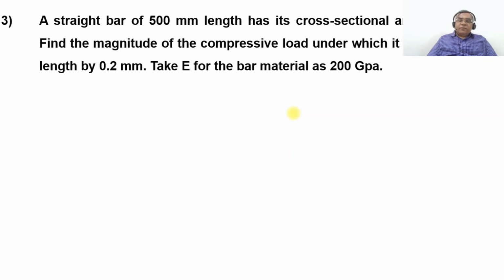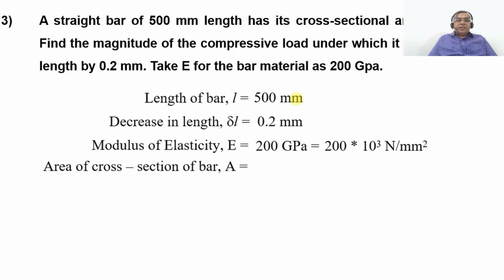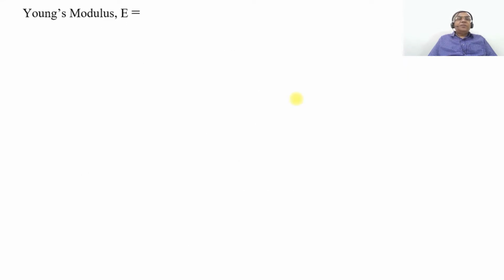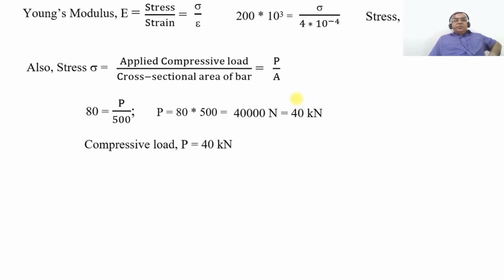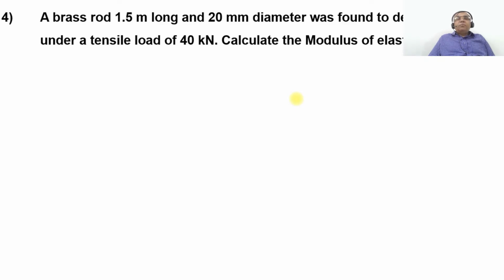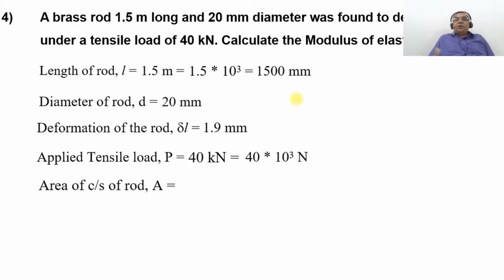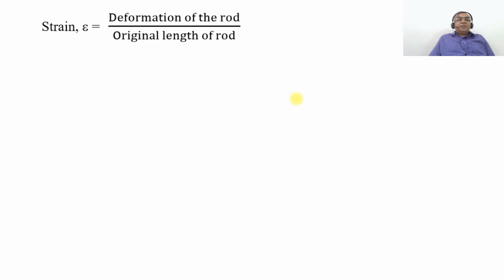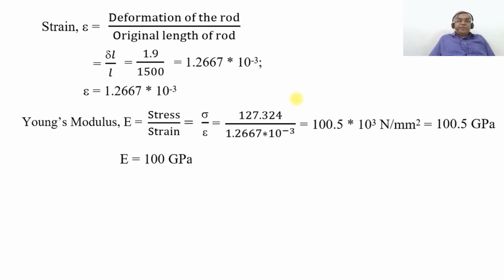P 3 & 4